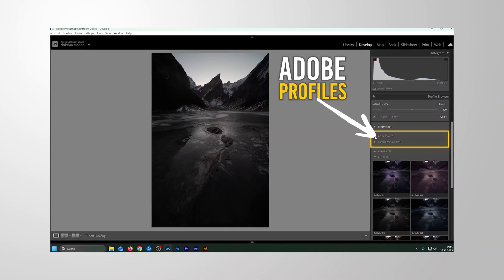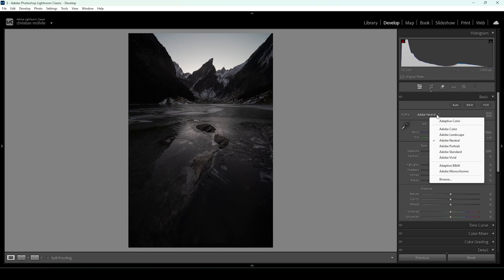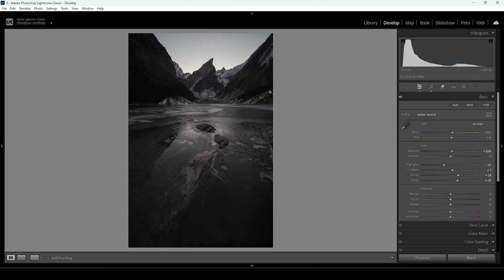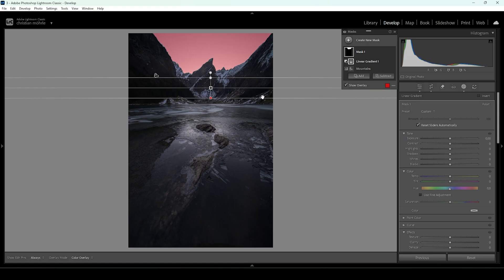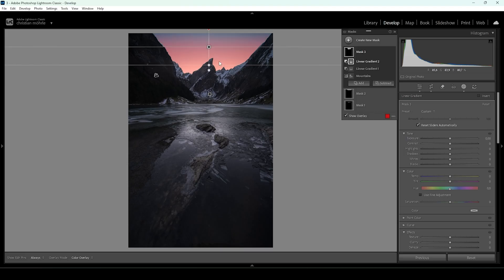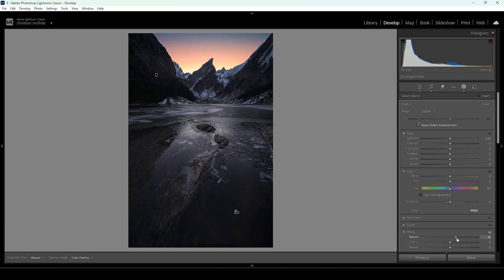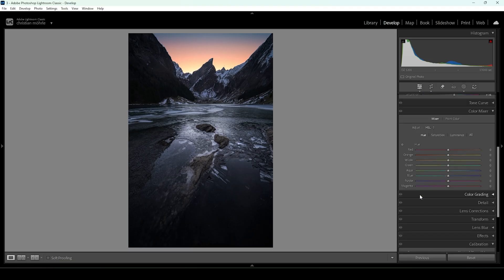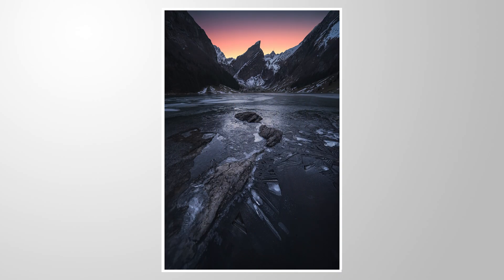This is Why you Should use Adobes NEUTRAL PROFILE ! (Lightroom Tutorial)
Here is how the Adobe Neutral profile helps us turn this raw photo into an epic landscape image!

You can follow along this Lightroom Tutorial by downloading the raw photo

▶️ Camera Bag

0:00 Intro
0:18 Merging HDR
0:52 Cropping
1:20 Adobe Neutral Profile
2:46 Basic Adjustments
5:25 Masking
12:25 Color Grading
14:17 Sharpening